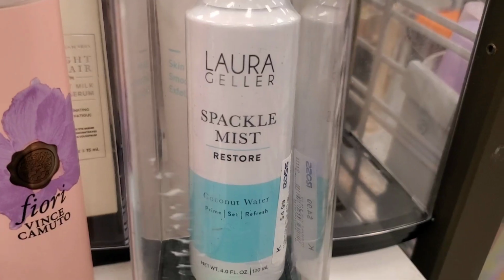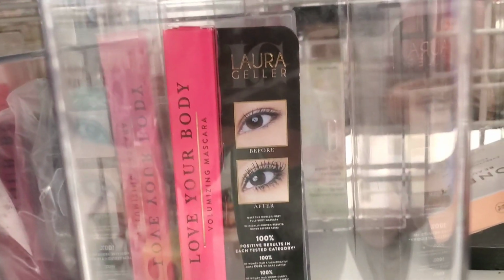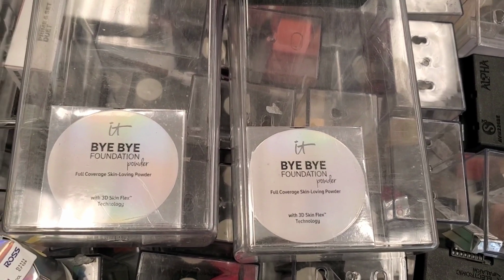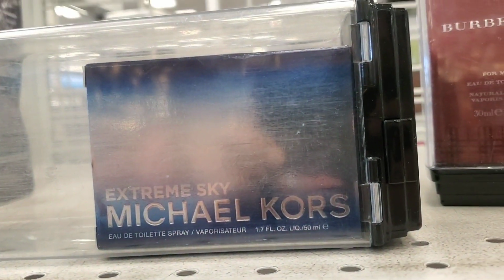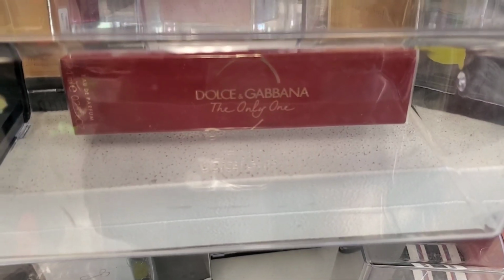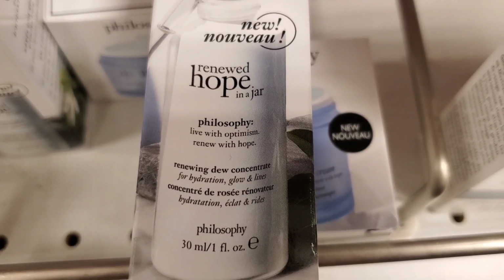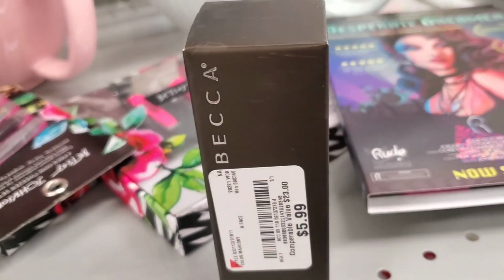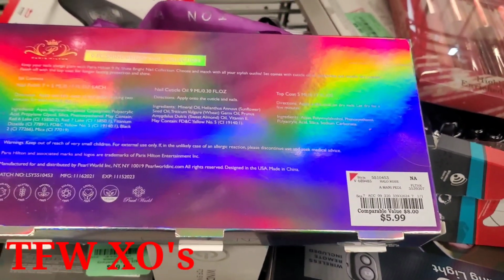NEW MAKEUP AT DISCOUNT STORES| ROSS, BURLINGTON & NORDSTROM RACK NEW FIND!! 🥳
Hope enjoy today's video ❤️